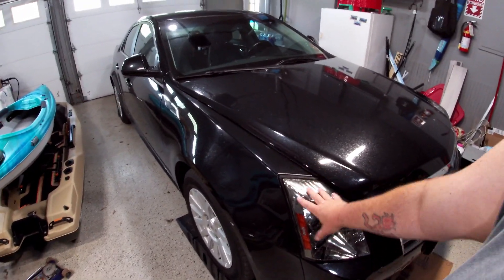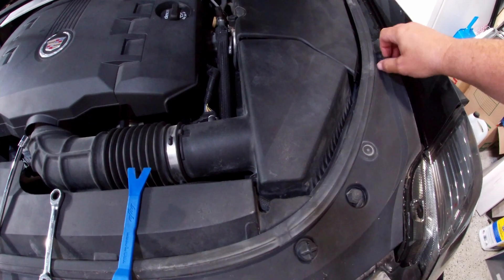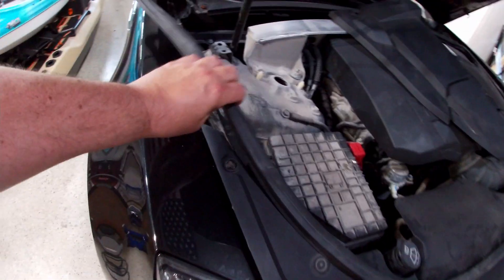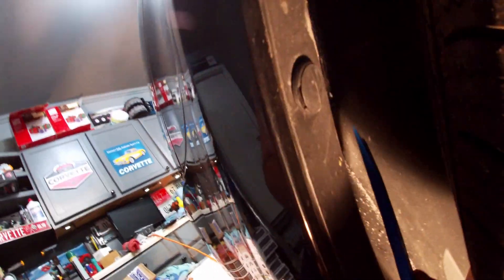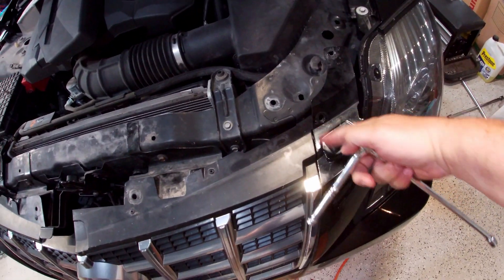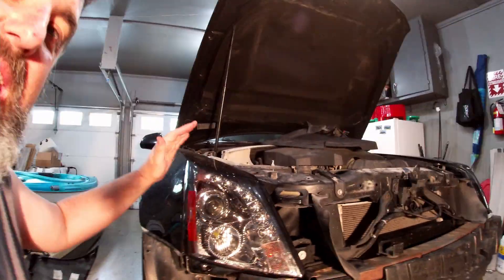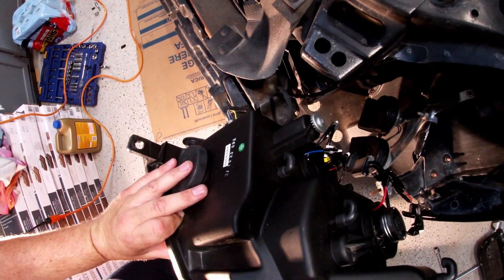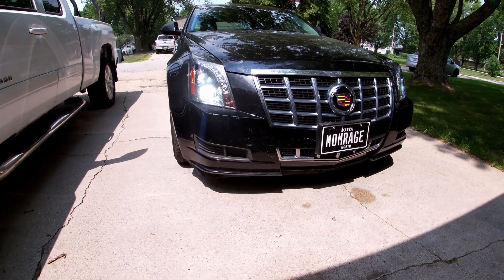2008 - 2013 Cadillac CTS Headlight Bulb/Lens replacement - easy but annoying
Dred makes a video showing how to replace the bulbs or the headlight lenses in your Cadillac CTS - the job is easy but annoying, especially if you have to change the bulb!

Items used in this video:
Headlight Lens Assembly
LED H1 Bulbs
GearWrench Ratchet Wrench Set
Car Ramps
Body Clip and Toolset

27 Views - Mar 25, 2024

70% . 2.12K/3K